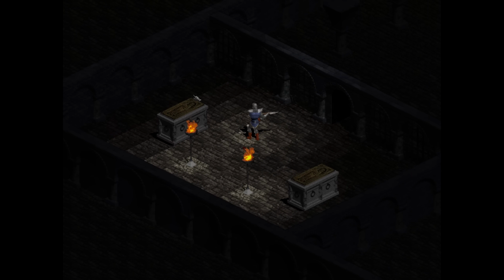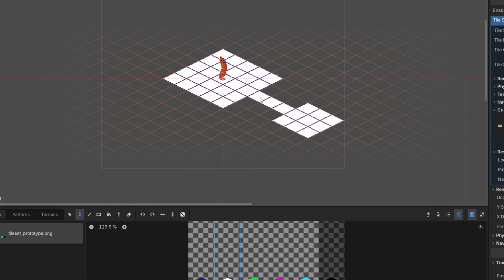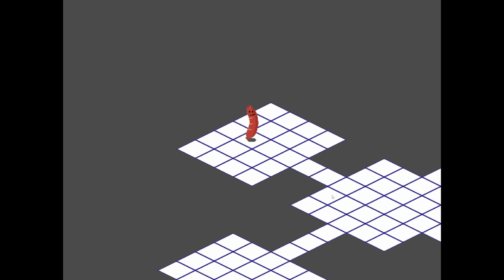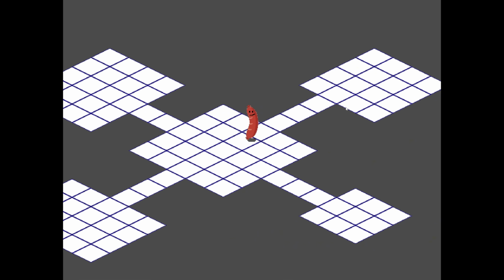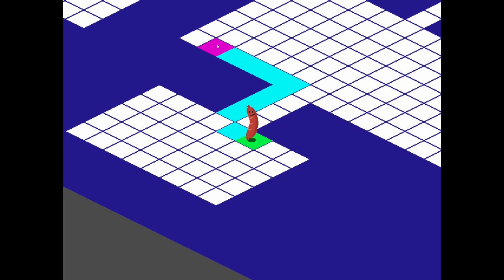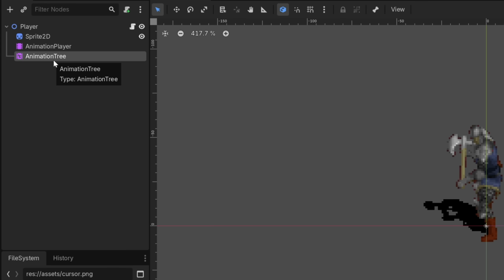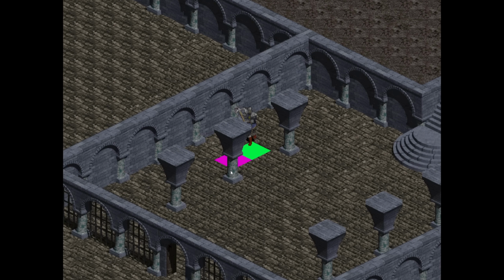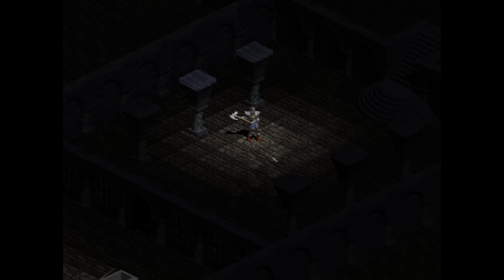I tried remaking Diablo in Godot... It was harder than expected 😅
I tried rebuilding an isometric Diablo-style clone in the Godot engine.
This is a devlog where I use Godot features such as TileMapLayer and AStarGrid2D.
If you’re into Godot, game development, isometric games, or Diablo-style visuals, this one’s for you.